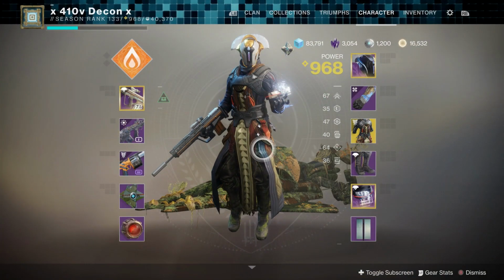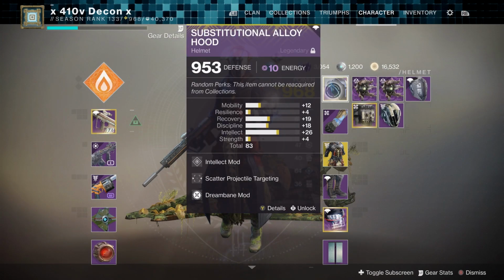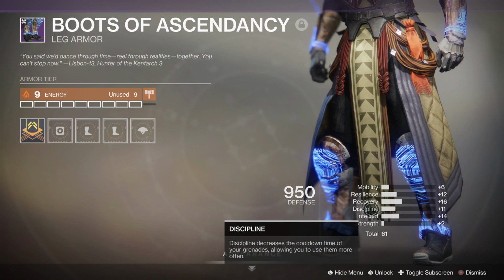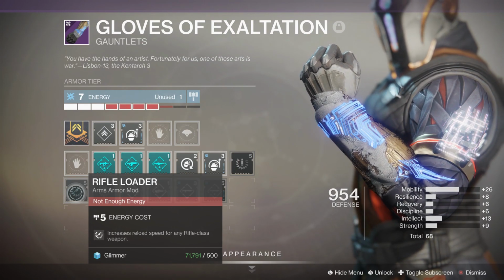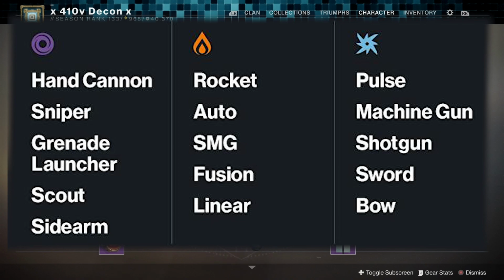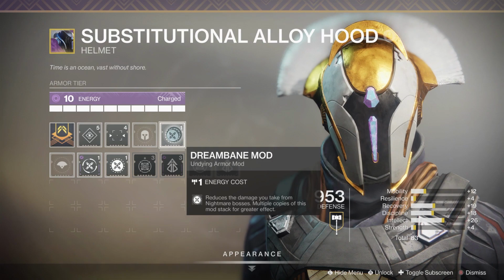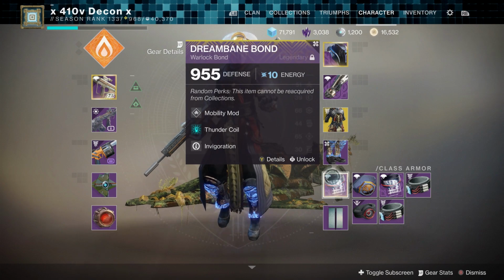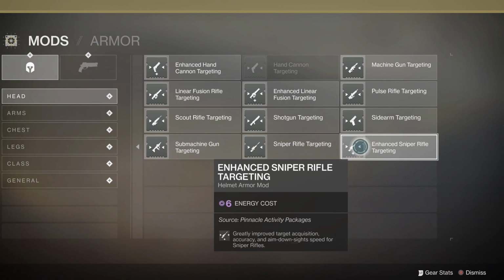Destiny 2: Complete Armor 2.0 and Mod System Guide - How to Build your Guardian!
In this guide, we will show you everything you need to know about the new Armor 2.0 System in order to build the Perfect Guardian in Destiny 2: Shadowkeep. This is the ultimate guide for the new character build system!

x 410v Decon x:
Xbox GT: x 410v Decon x

x 410v Dutch x:
Xbox GT: x 410v Dutch x